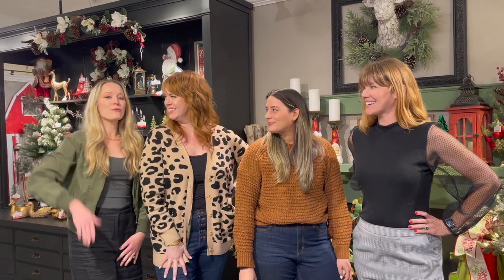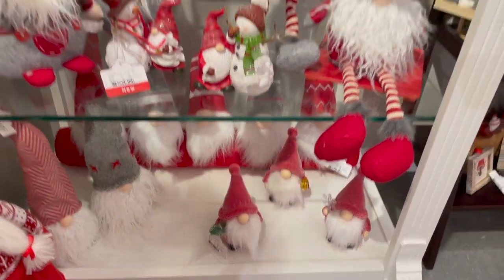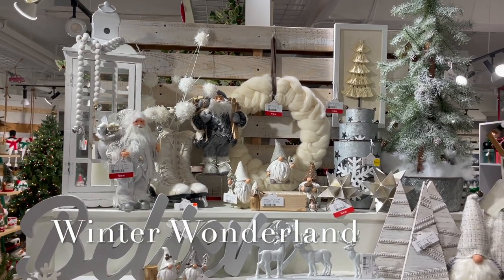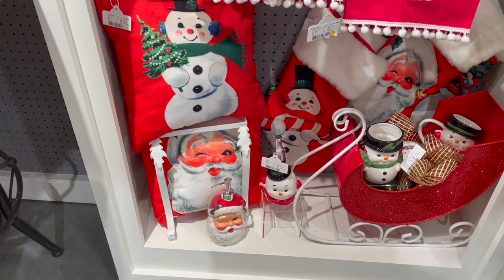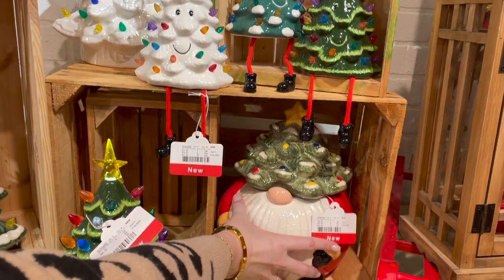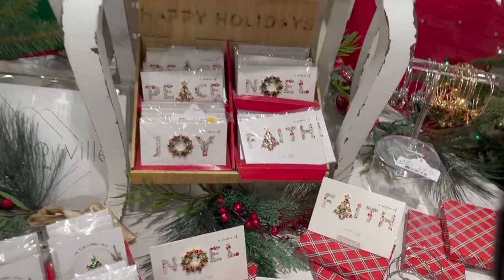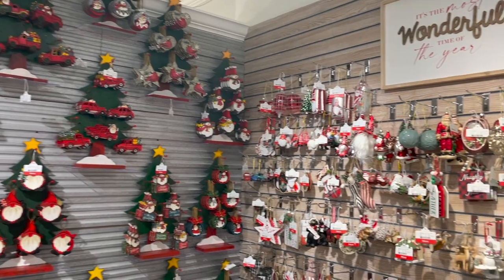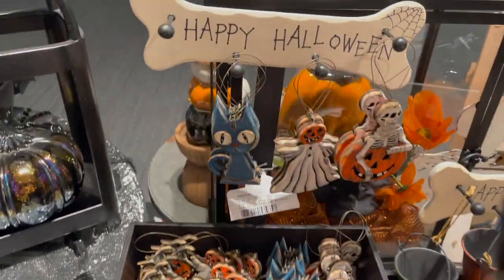Transpac Holiday 2023 Product Video